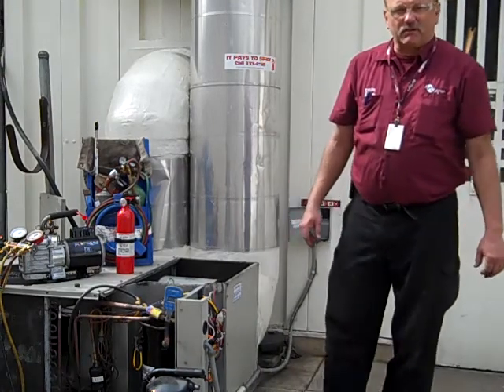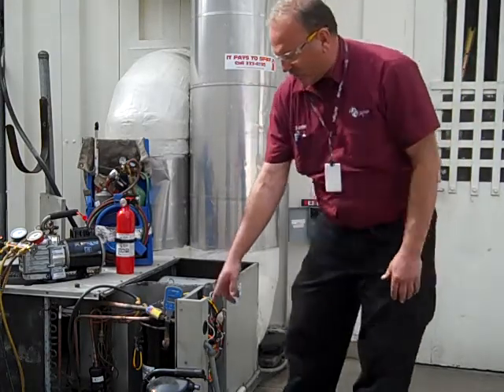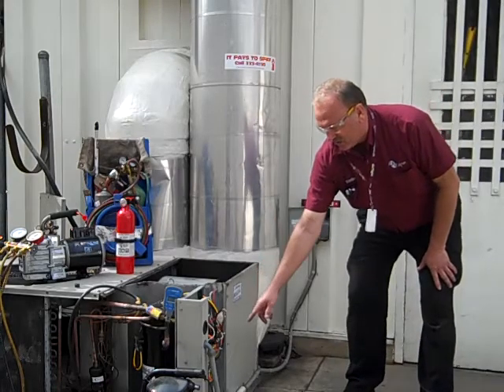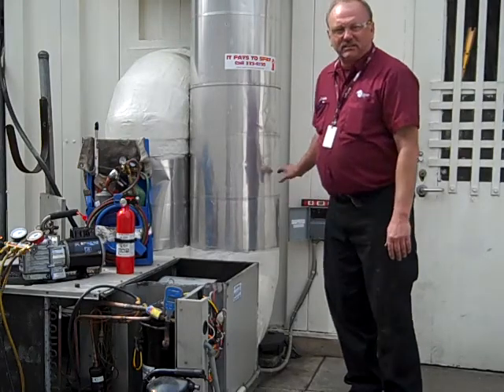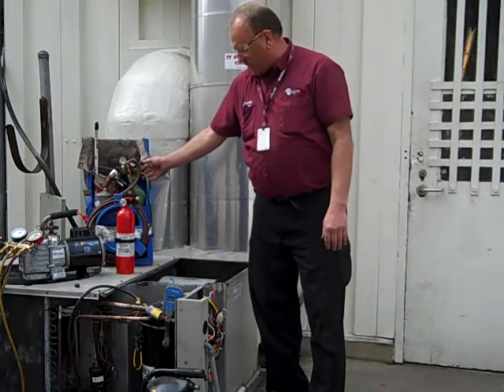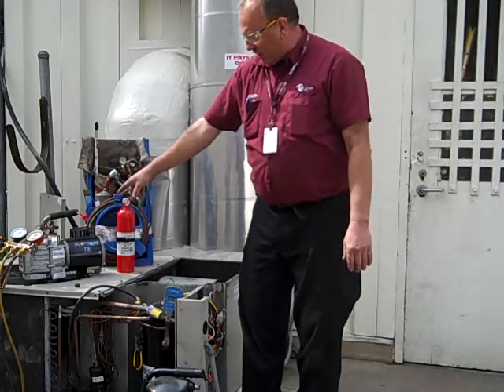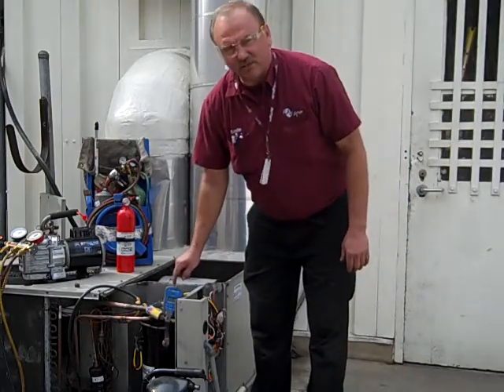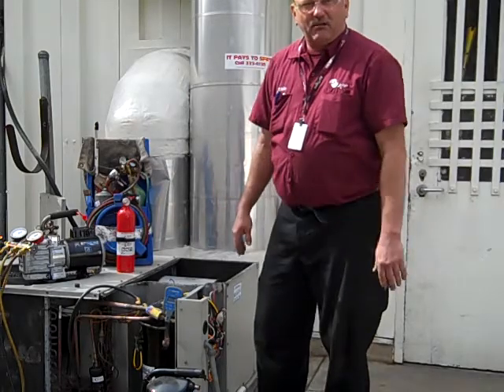Compressor Replacement in an Packaged HVAC - RTU System (Trane Carrier York ETC...)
Compressor replacement by an experienced technician.